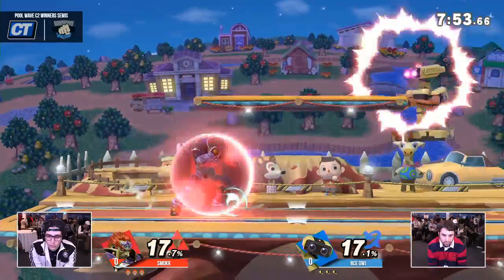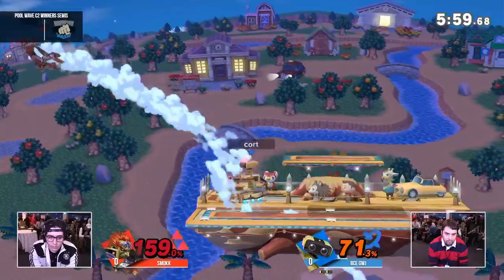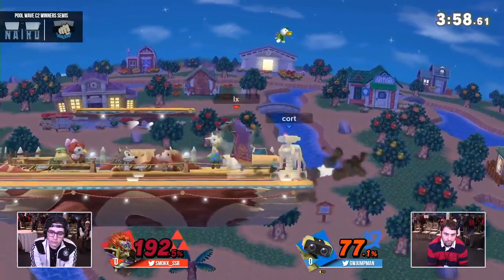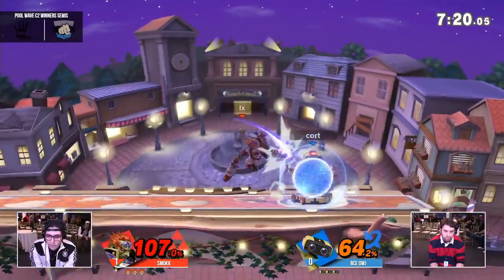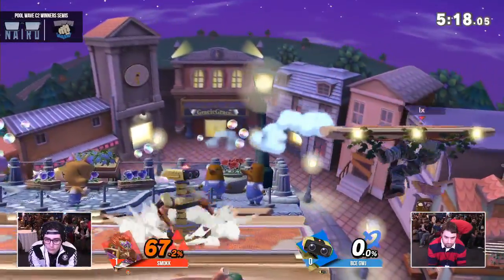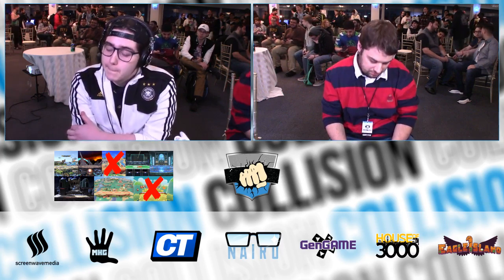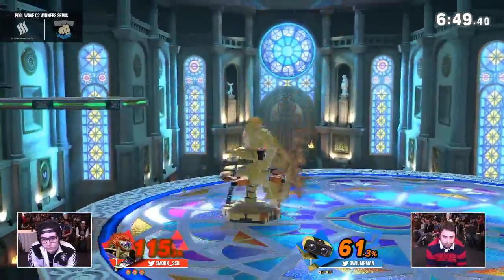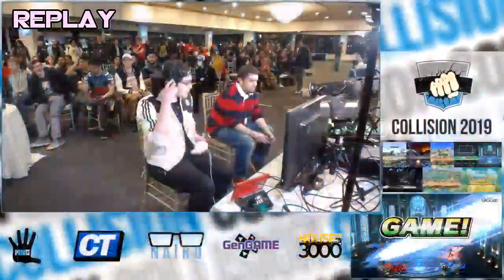[Smash Ultimate] Collision 2019 (Pools) - Smokk (Ganondorf) vs BCe GwJ (ROB)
Smokk (Ganondorf) vs BCe GwJ (ROB)

Round: Singles Pools

 - Collision 2019
 - March 16th, 2019
 - 700 Palisadium Dr, Fort Lee, NJ 07024, USA

Commentators:
-Hazmatt (@HazmattRules)
-Nintoonist (@Nintoonist)

Venue Fee: $8
Singles:   $7
Doubles:   $5

Venue Address -
62 Orchard Street 2nd Floor